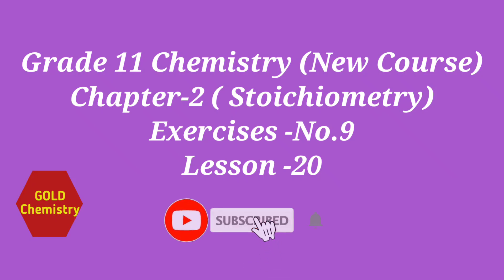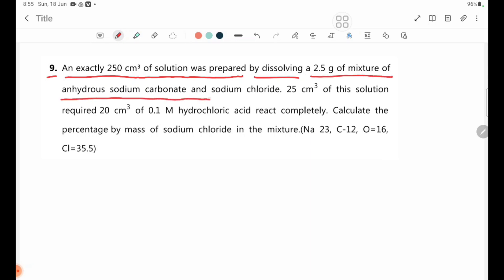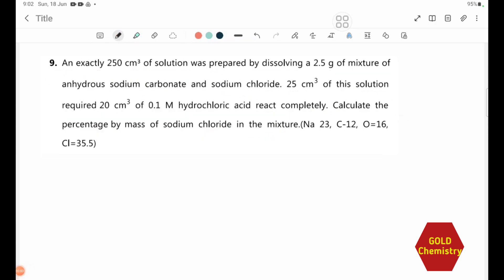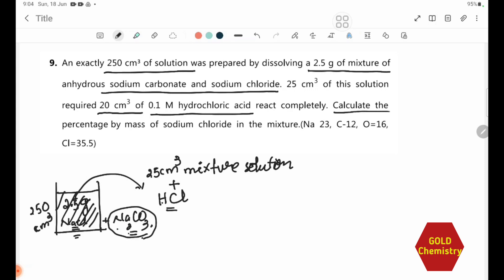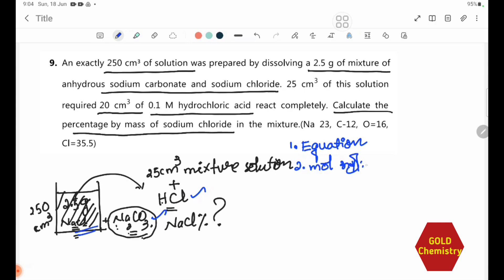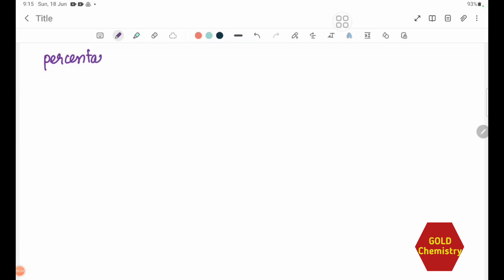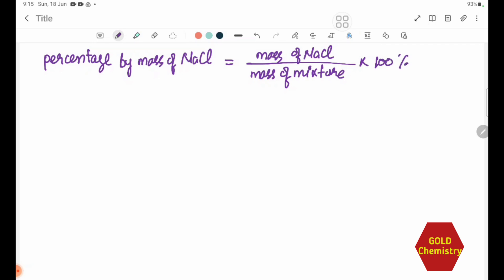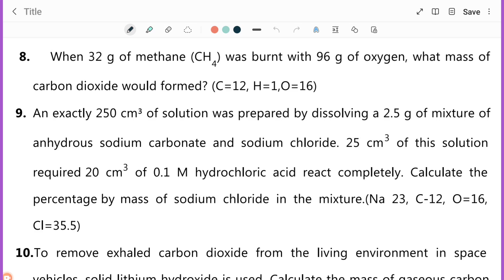Chemistry Grade 11New Course Chapter-2 Exercises No.9